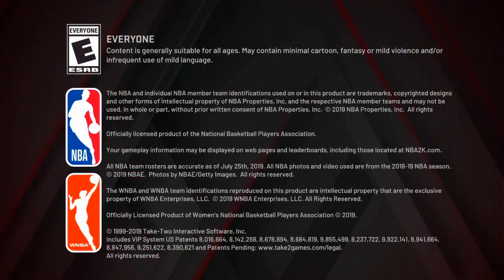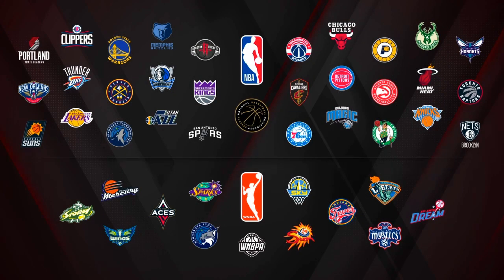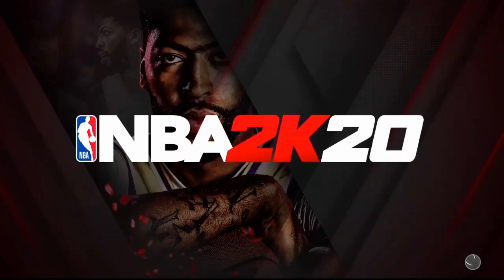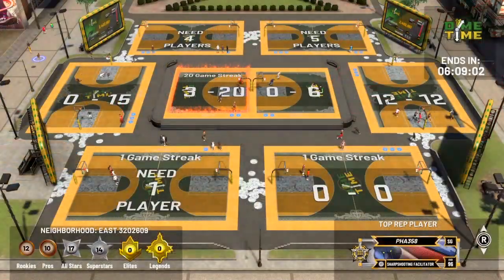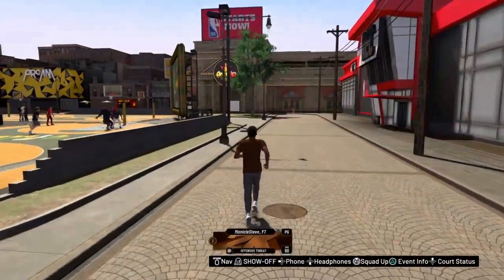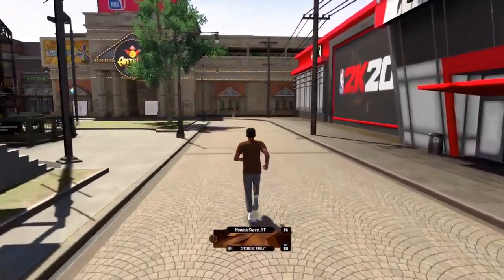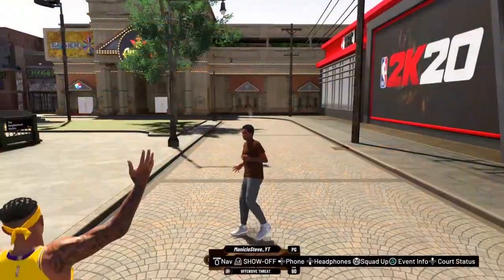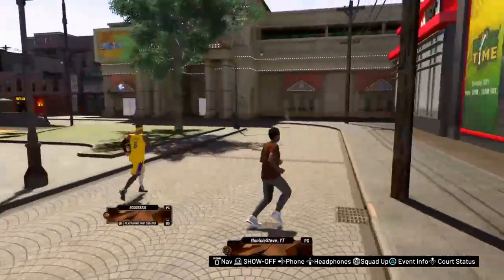*NEW* HOW TO JOIN BUM/DEAD & EMPTY PARKS GLITCH ON NBA 2K20!!! (PS4 & XBOX) TUTORIAL